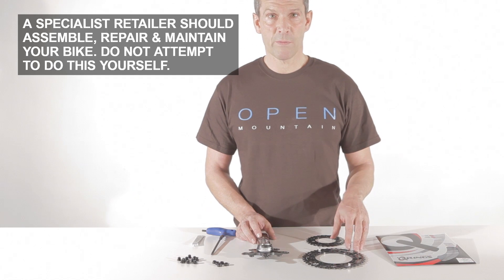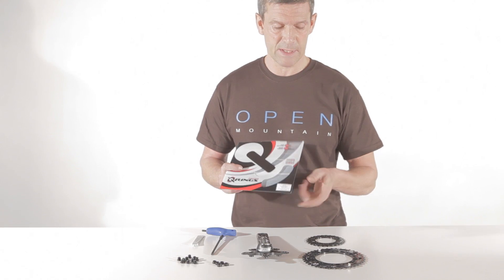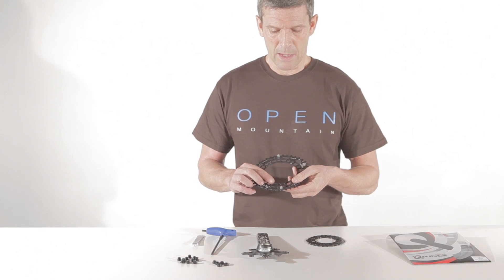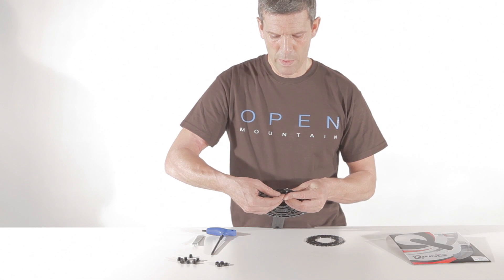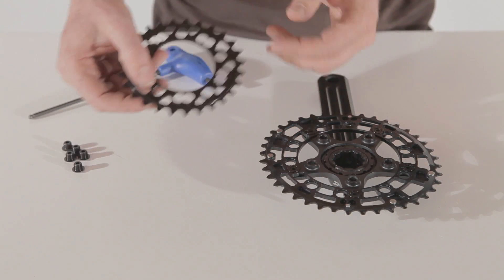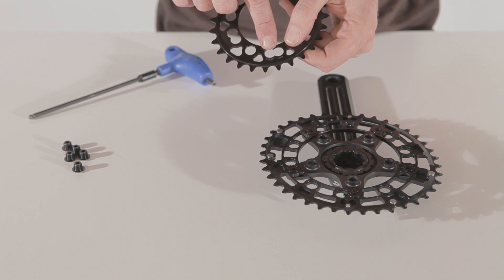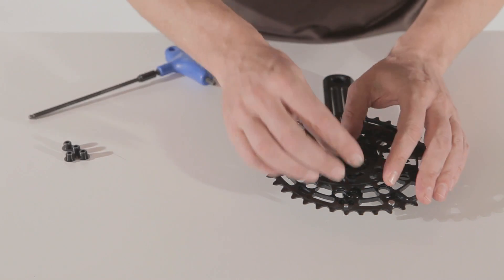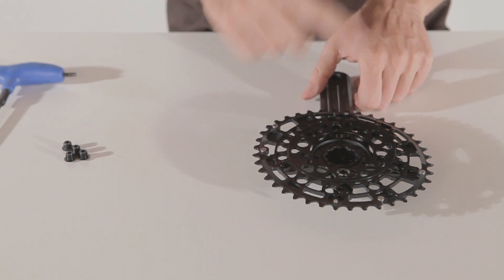Installing the chainrings on the ROTOR crank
- Andy shows how to install the chainrings on the ROTOR crank, which is the preferred crank for the open O-1.0 frame.